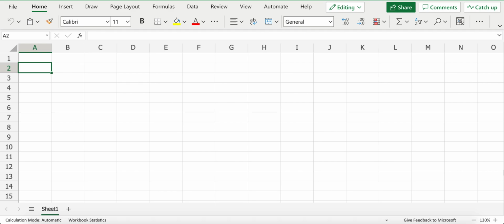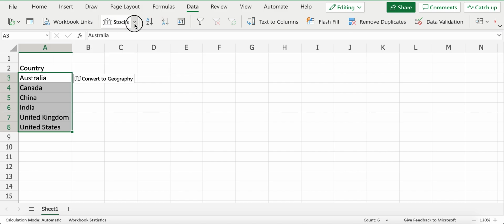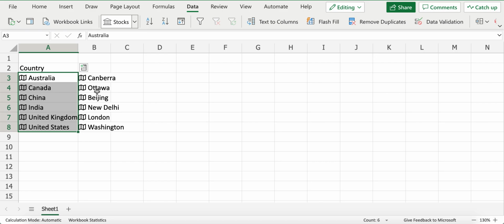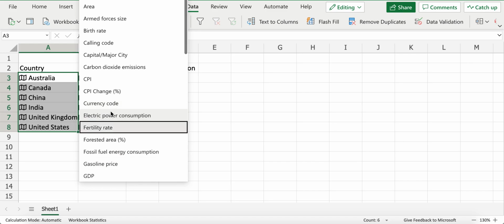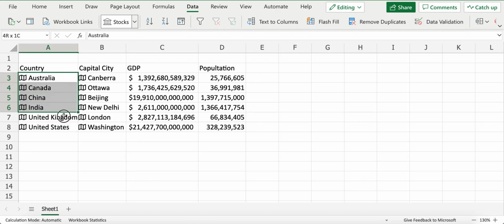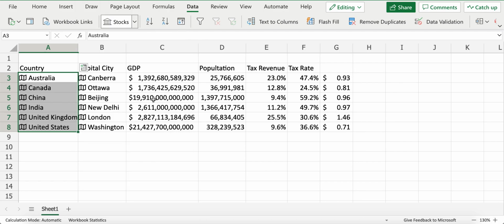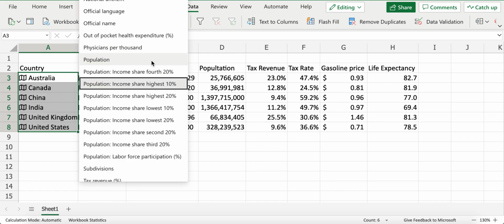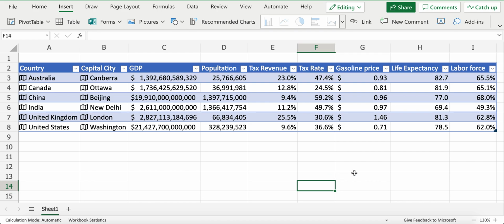Geography data type in Excel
This video is about geography data type in Excel which is a linked data type or rich data type. This data type helps you to pull data online into Excel.